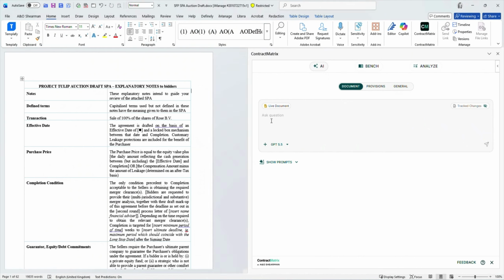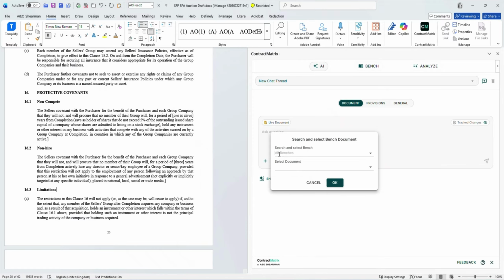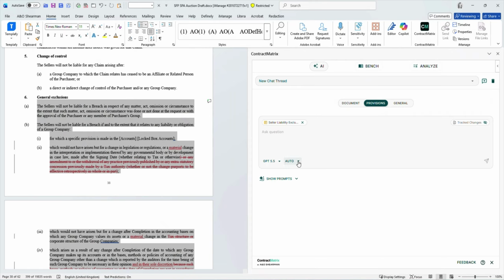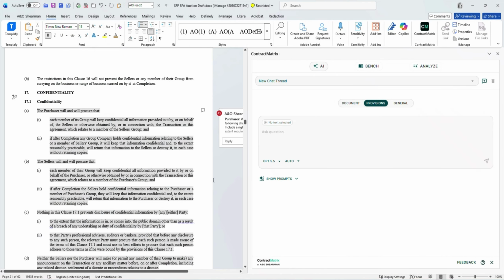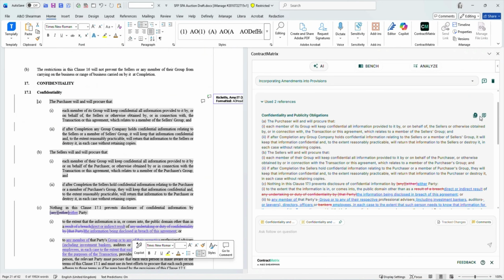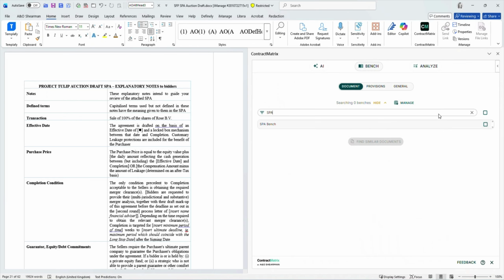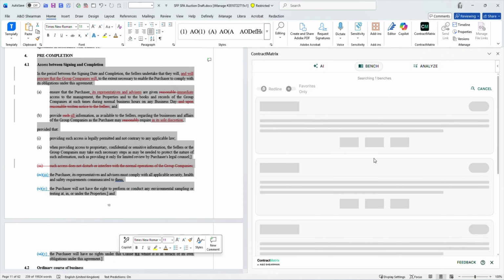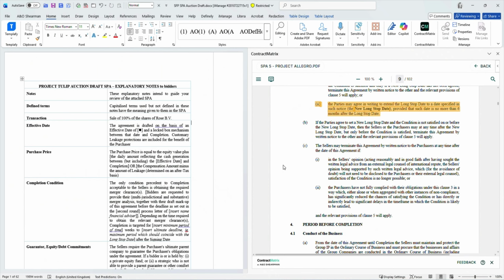[A&O Shearman] ContractMatrix new features | May 2026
Discover the latest features of ContractMatrix, A&O Shearman's AI-powered contract analysis tool, integrated directly into Microsoft Word.

In this demo, you'll see how to:

• Query your contracts in Whole Document AI mode, with AI-enhanced prompts, multiple model options and source citations. Access your prompt history as a thread.
• Interrogate specific provisions, analyse tracked changes, generate arguments for negotiations and redraft clauses using AI - with the ability to review, edit and apply amendments directly into your document.
• Manage your Bench and search collections using Bench AI for similar documents and provisions, create personal Benches and use General Search to bring precedent into your live document.
• Generate AI comparison tables, tracked-changes redline comparisons and Bench AI markup to align your document with your precedent.

To help you make the most of ContractMatrix, we invite you to explore new product releases on our YouTube playlist. This playlist provides click-throughs of the latest functionalities, helping you to use the tool to its full potential.

ContractMatrix is the most advanced AI-powered contract drafting and negotiation tool on the market today. Built and used by thousands of A&O Shearman world-class lawyers. In-house legal and compliance teams are saving hundreds of hours with ContractMatrix.

Key features include:
• Generative AI-assisted interrogation and drafting.
• Real-time access to your your organisation’s gold-standard precedent and policies.
• Inbuilt risk management and governance designed by A&O Shearman lawyers.